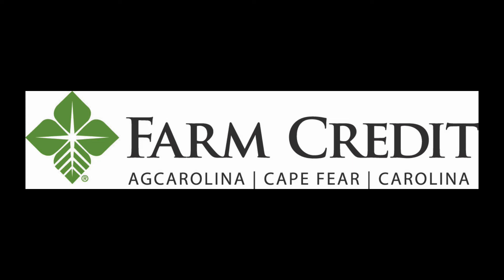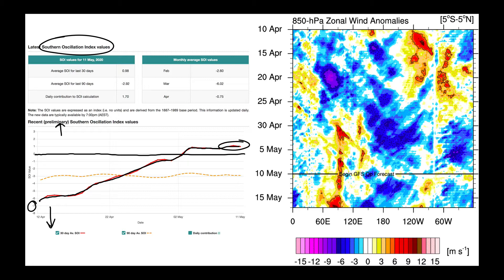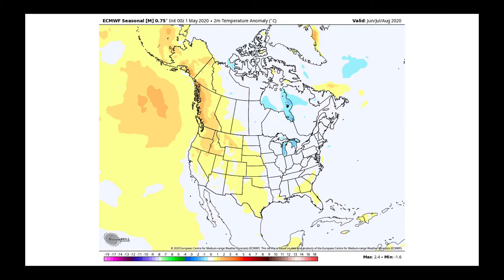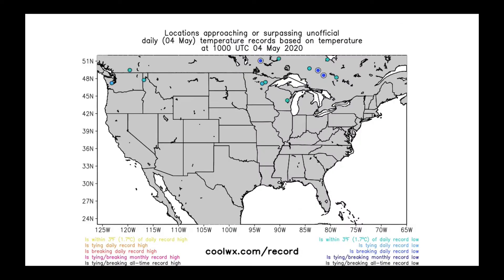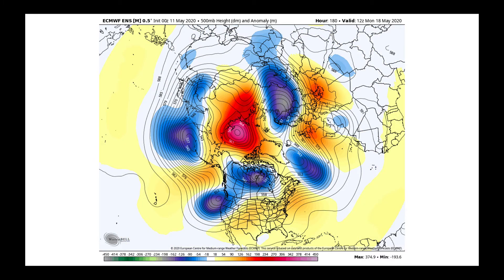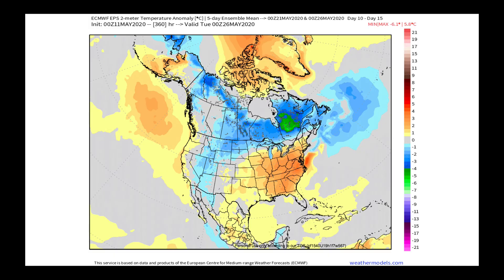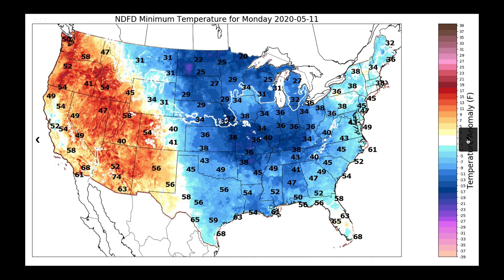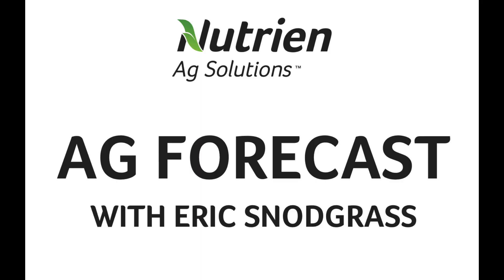AgCarolina AgWeather Update - May 11, 2020